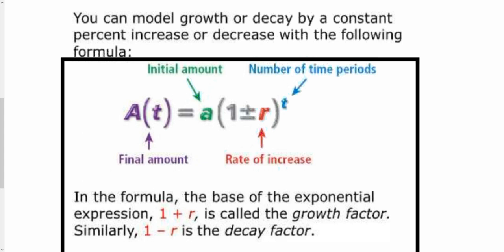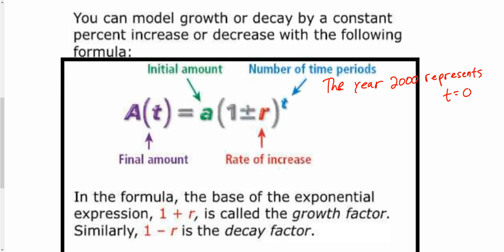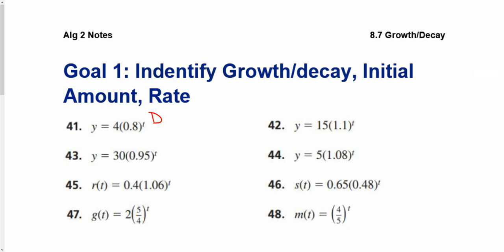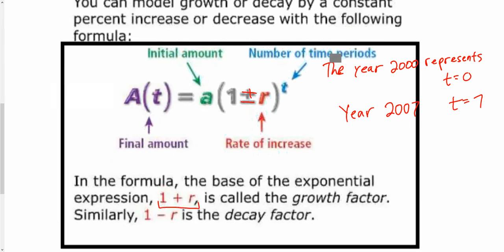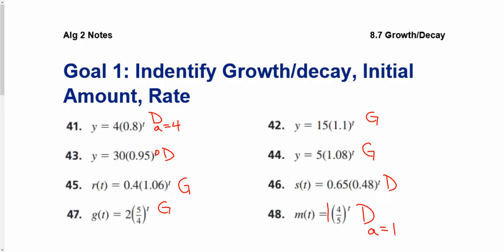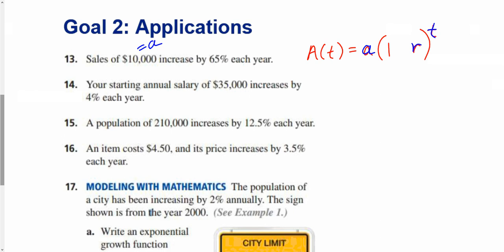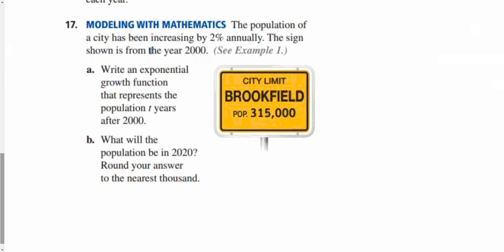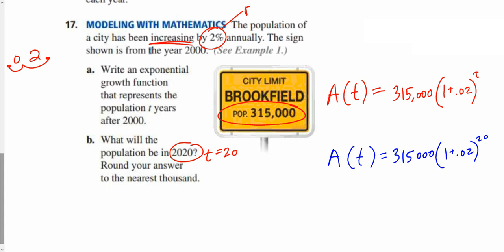8 8 Growth and Decay